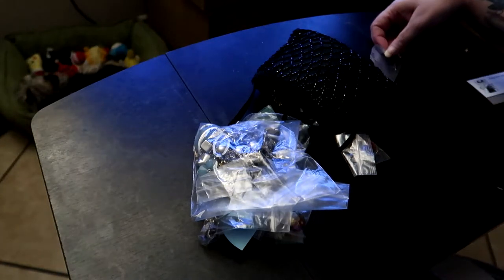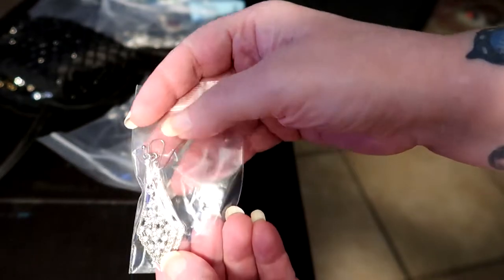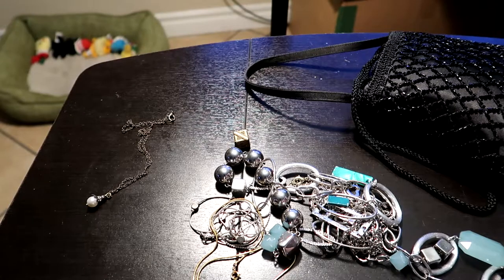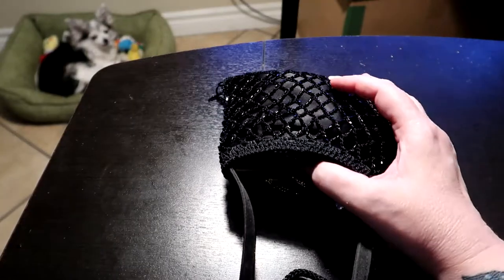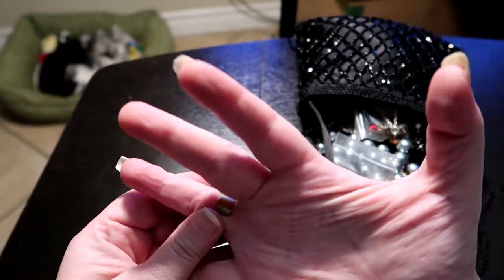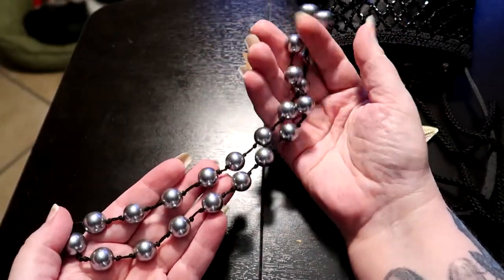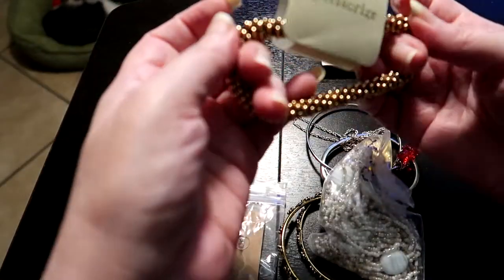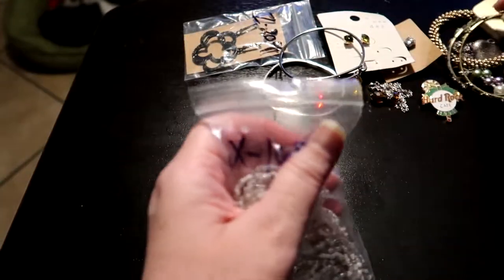Mystery Jewelry Bag Auction Haul